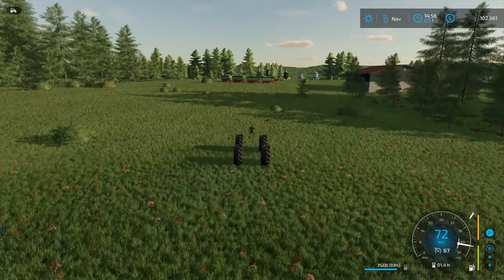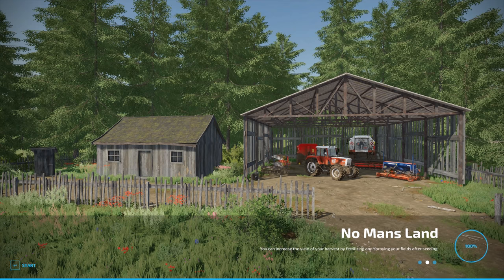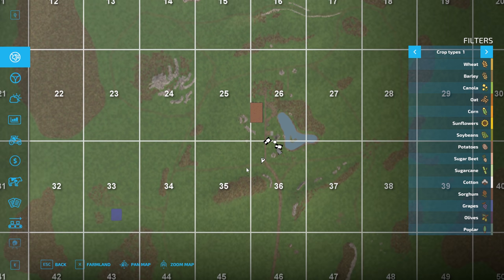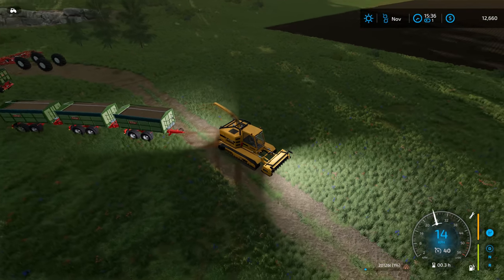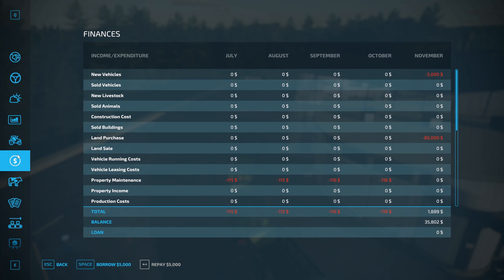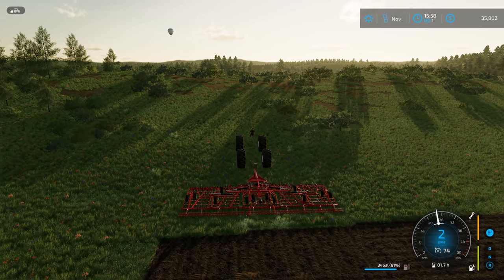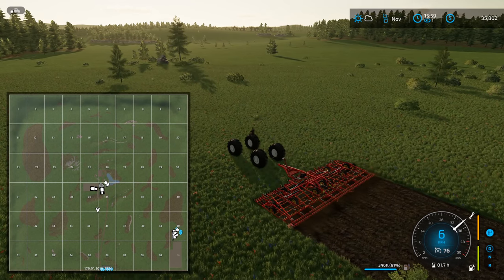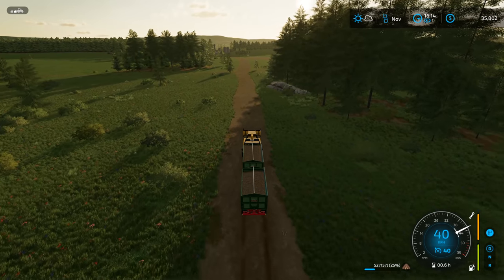Farm Sim Saturday....Back to No Mans Land...Lets clear and plow our familiar area